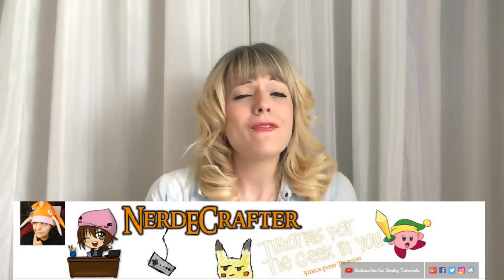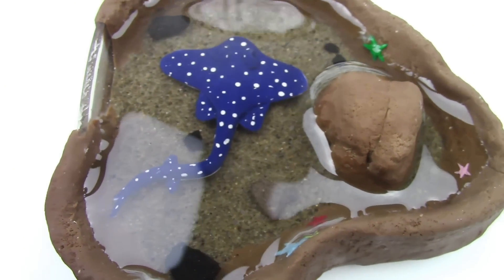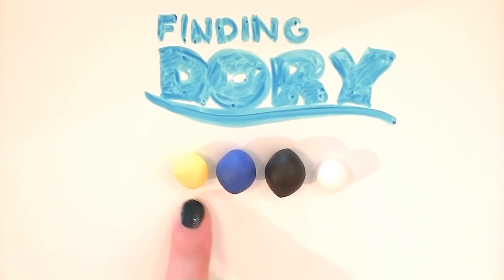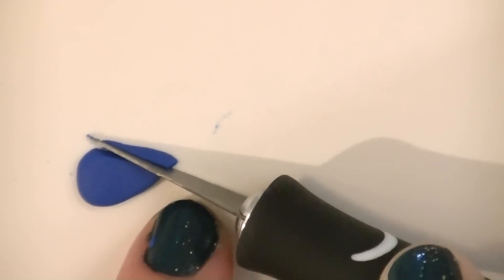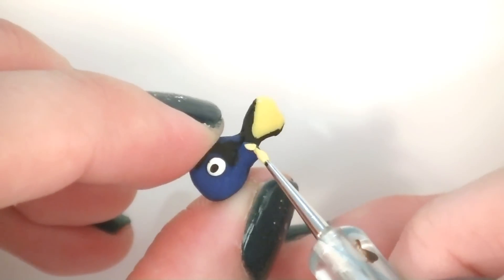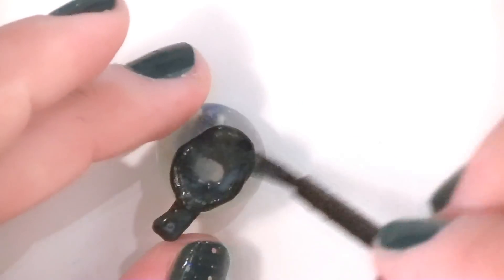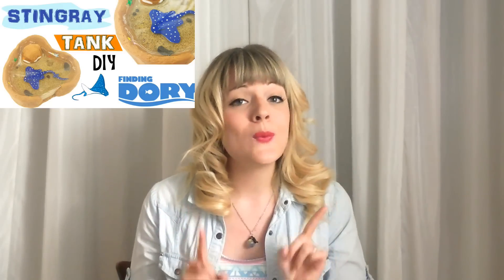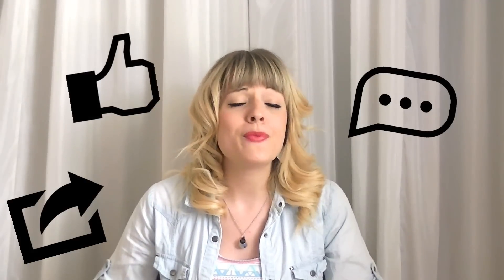Polymer Clay DORY in COFFEE POT Tutorial /FINDING DORY/No RESIN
Helloooooo everybooooodyyyy (I'm whale writing :P) Here's a little Dory in a coffee pot charm, and don't forget to check out Jackie's tutorial and channel:

P.S. About Polymomo Tea's tutorial...It's awesome, and yes, we did watch the same trailers, so, we did end up with the same project, but please know that I would NEVER copy a fellow crafter (that I also admire!) and my own little tutorial was already uploaded and scheduled for today, before his was even out :S (Ask Jackie haha, I texted her when I got the idea :P). Aaand here's a little link with a  screen shot of a facebook message I sent Jackie last Saturday, with my thumbnail and video! (I blurred out my personal facebook name for obvious reasons ;)

There! I love you guys, and I really hope you can just enjoy having two different methods to do this little project! :)

As you can see, this week's tutorial is out on Thursday, and my next tutorial will be out on Saturday the 25th of June! :) Have fun!

Here are the materials you will need:
-Rolling pin
-Exactoknife
-2 sizes of straws
-Marble
-Mold Maker Kit
-Yellow, Blue, Black, and White Clay
-Fimo Liquid
-Glaze (I use wood varnish)
-Black and Yellow Paint
-Hot glue gun
-Heart shaped miniature cookie cutter